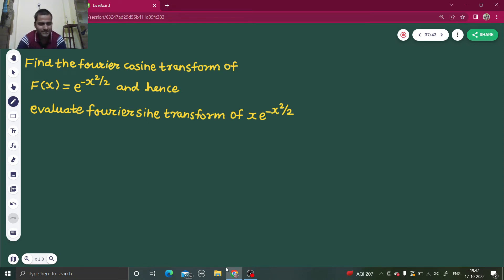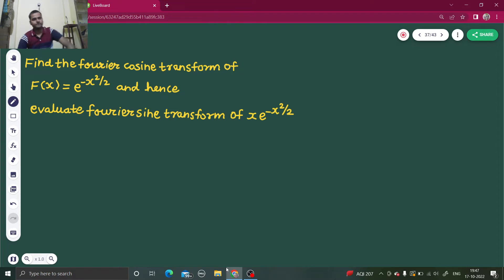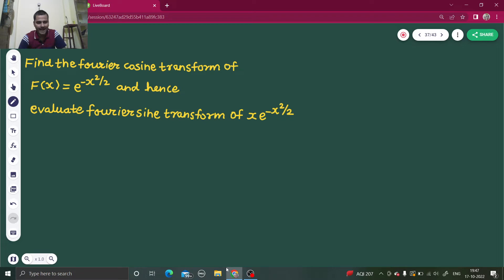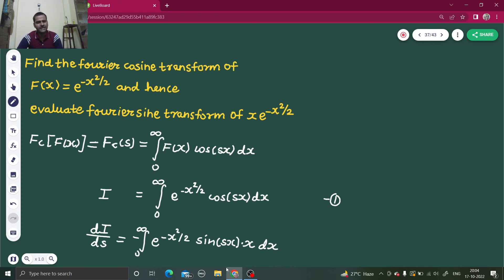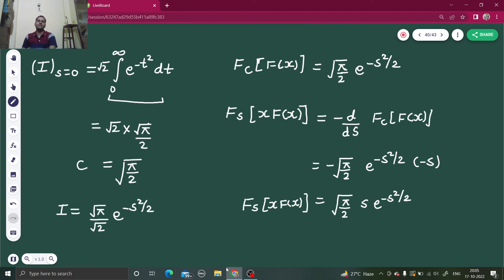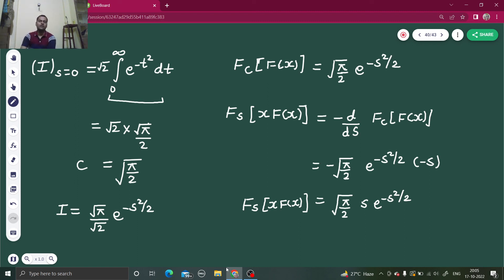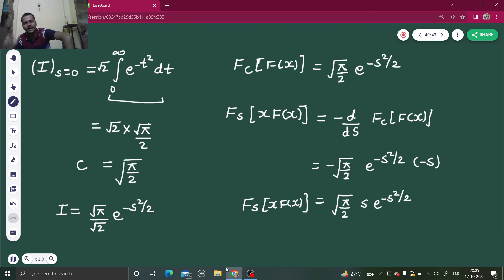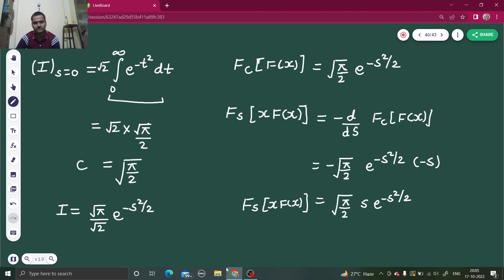Find the Fourier cosine transform of e^(-x²/2). Hence find Fourier transform of x e^(-x²/2).